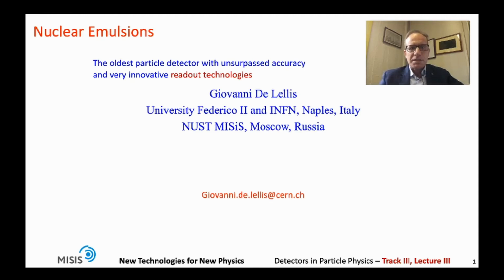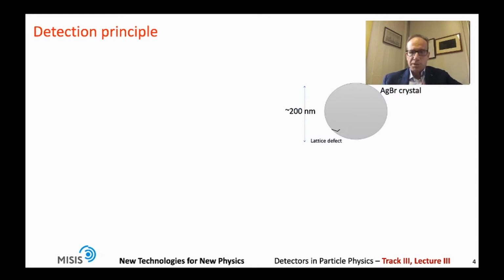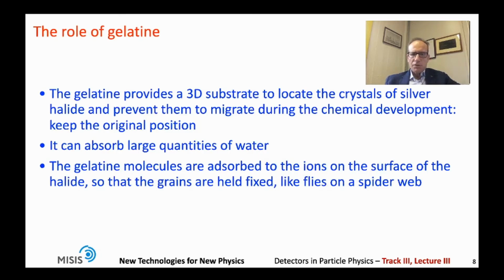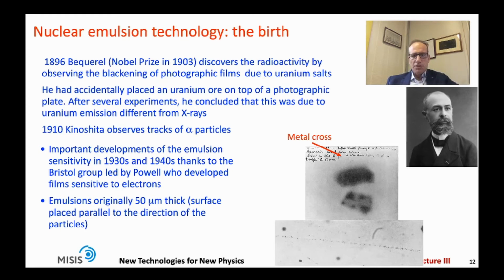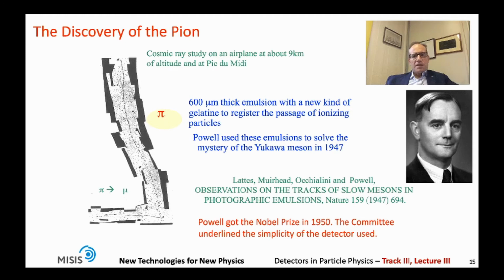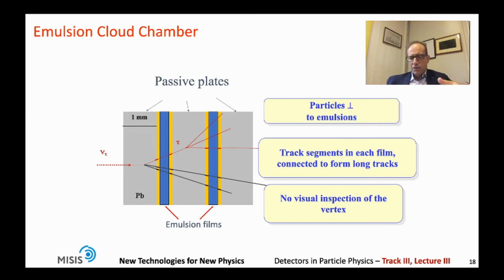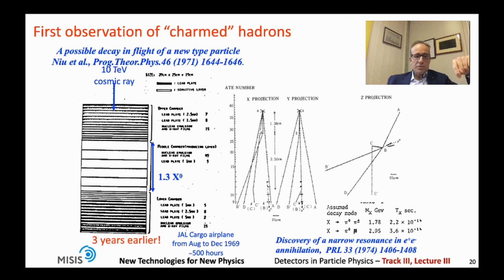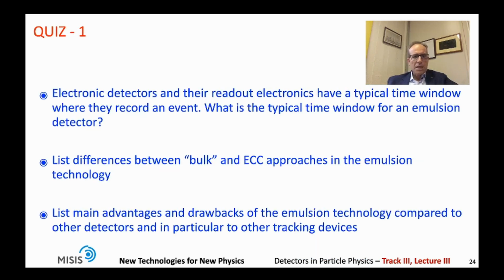Lecture 10-1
Nuclear Emulsions (Giovanni De Lellis, 2020)